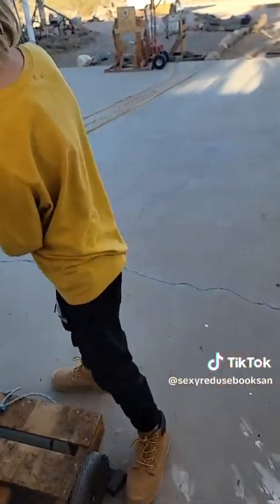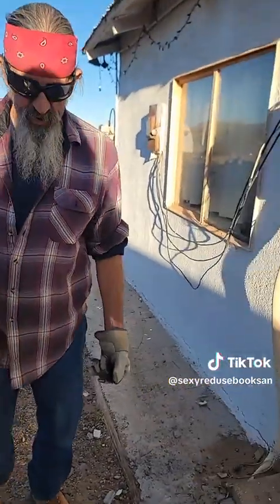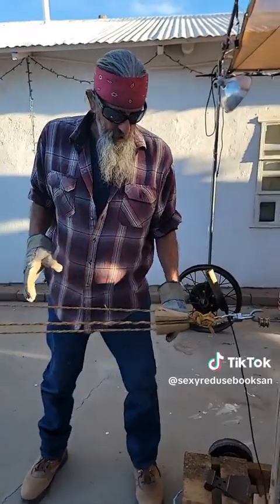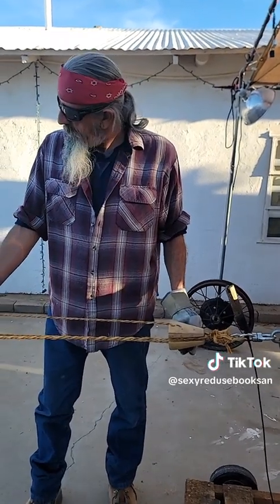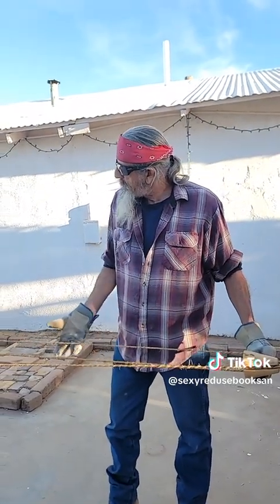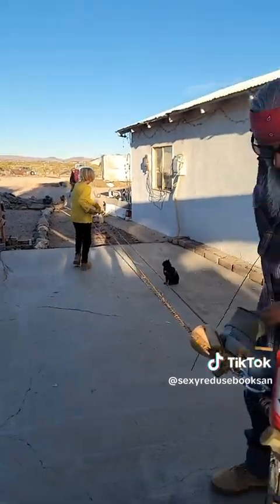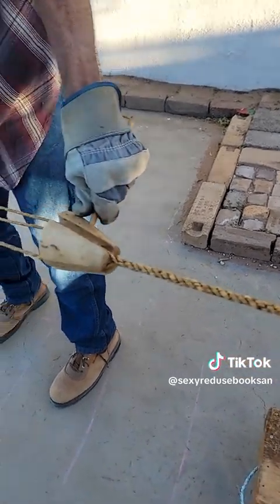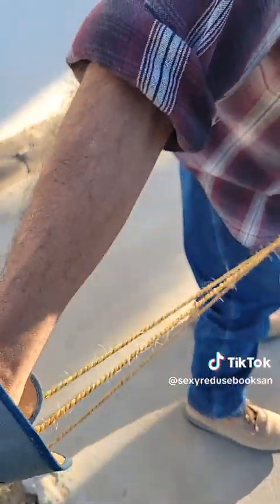Sisal Rope Making rope making making rope Deming New Mexico